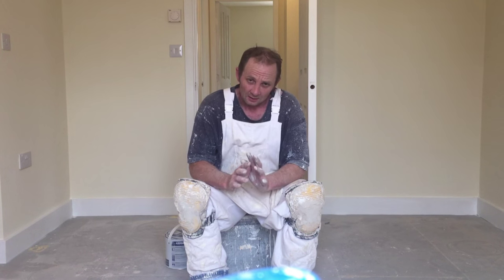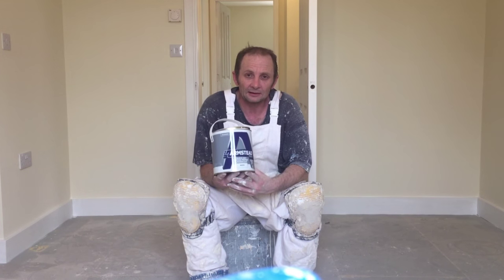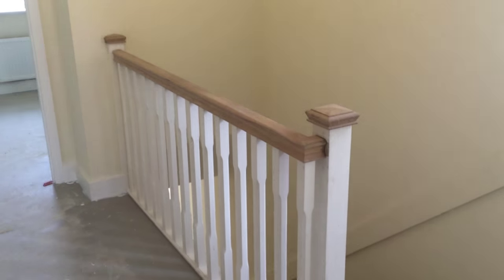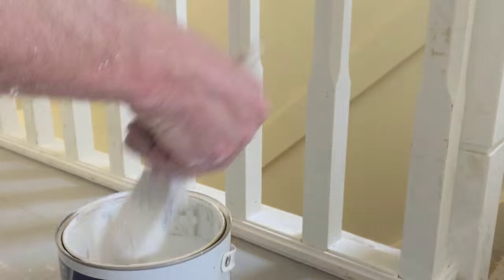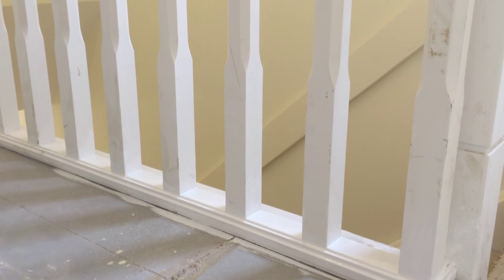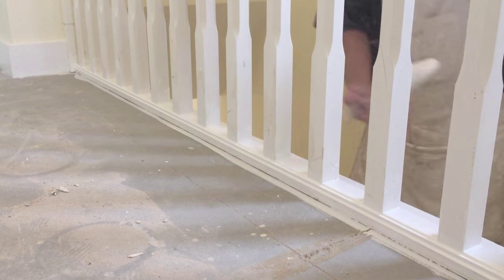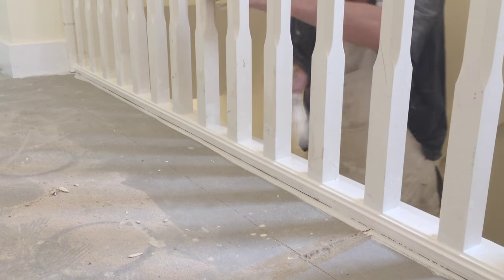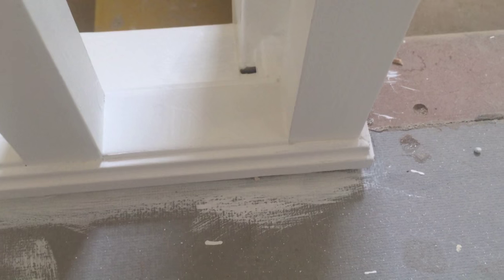Painting & Decorating, The Advantage of undercoating stairs in Acrylic primer Undercoat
wallingtonfilmingvlog.  on youtube
& funkidsfilming